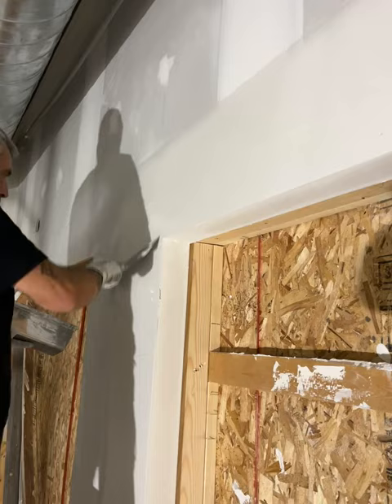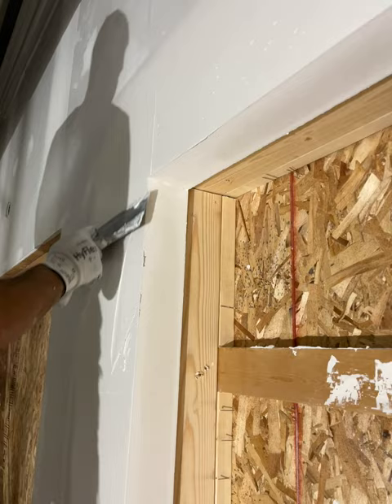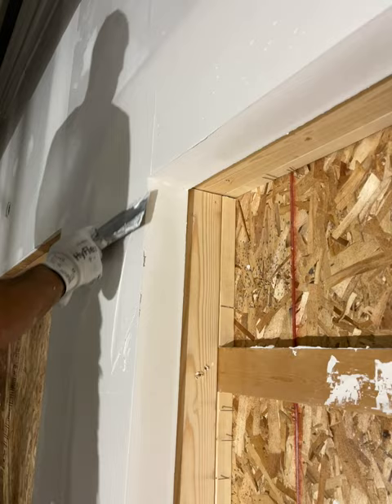How to coat corners w/Terry the Taper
@J&RS Build  Terry applies some product to a corner bead!